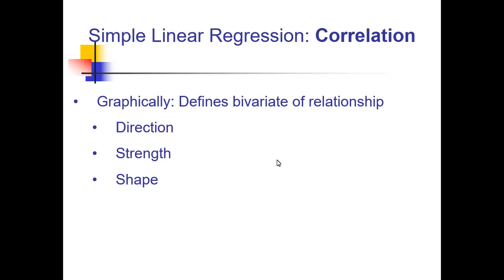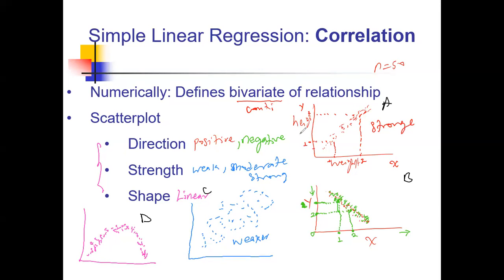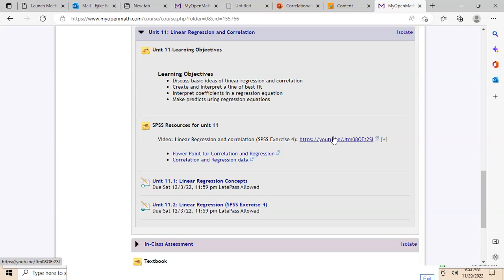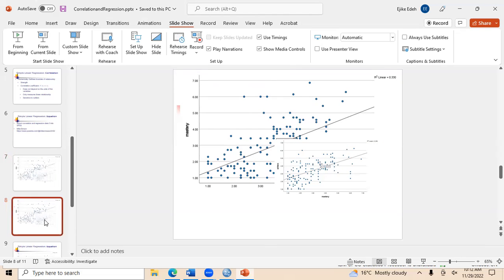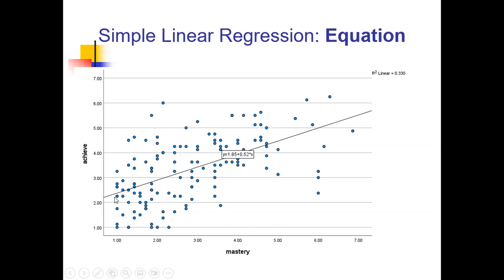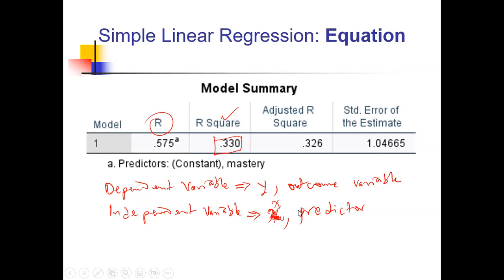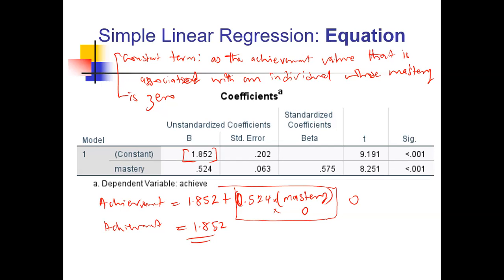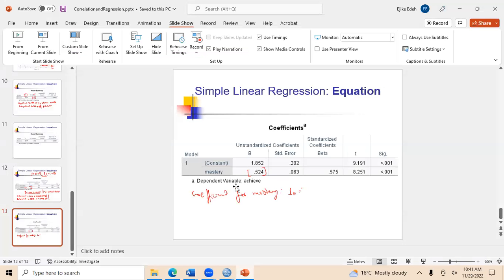Class video on correlation and regression